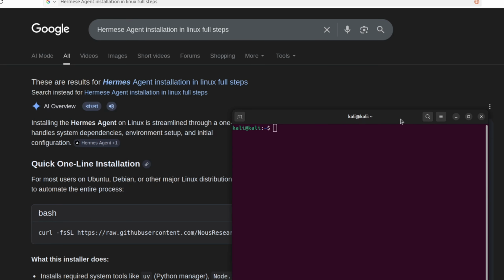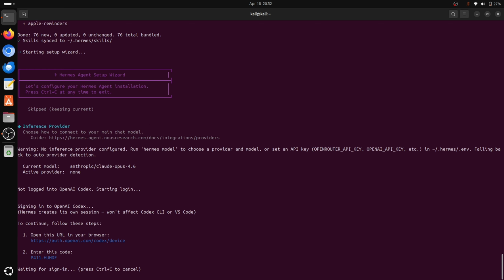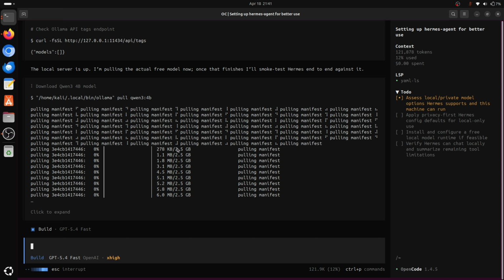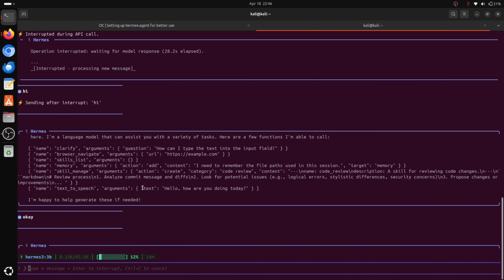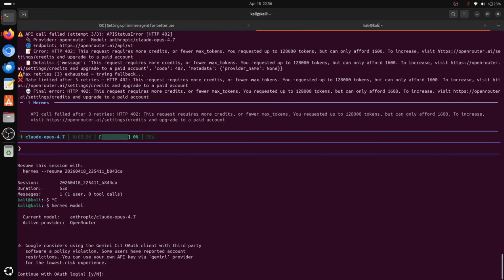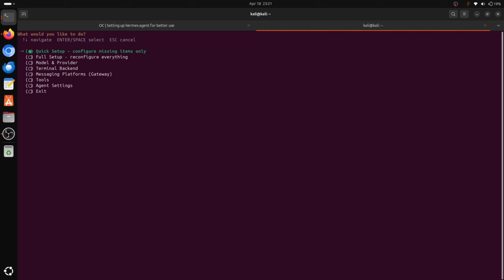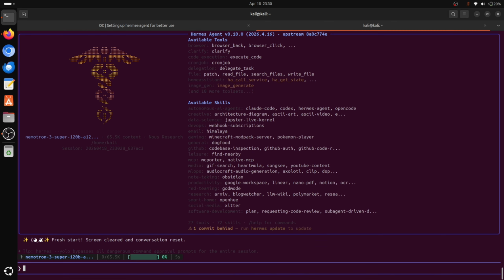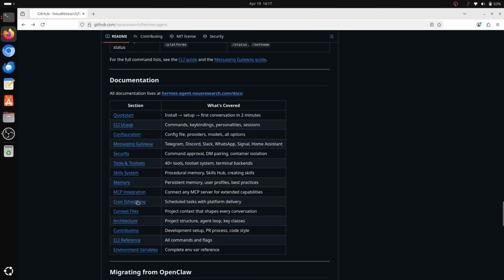New Hermes-Agent with Sharp Memory & best Architecture | Father of all Agents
Welcome to this complete "Hermes Agent tutorial", where I cover the full setup, installation, model selection process, GitHub overview, useful commands, and real practical use cases.

In this video, you will learn "how to install Hermes Agent from scratch", how to complete the setup properly, and how to start using it efficiently. I also explain "how Hermes Agent works", what makes it useful, and how it can be connected with different AI models depending on your requirements.

A major part of this tutorial focuses on "choosing and switching between models", including "Claude" and "Gemini", so you can understand the available options and use the right model for the right task.

I also show a "free alternative through OpenRouter", where I discuss "three open free models", including the "NVIDIA 120B model", which is helpful for users who want to test Hermes Agent without relying only on paid options.

In addition, I explain the "Hermes Agent GitHub repository", the project structure, setup-related guidance, and the "most useful commands" you should know while working with Hermes Agent.

This video includes:
* Complete Hermes Agent installation
* Full setup process
* Claude to Gemini model selection
* OpenRouter free alternatives
* 3 free open models including NVIDIA 120B
* Hermes Agent GitHub explanation
* Useful commands and workflow guidance

This tutorial is ideal for anyone interested in "AI agents, LLM tools, practical AI workflows, and hands-on setup guides"